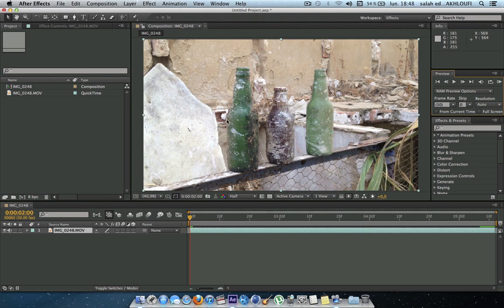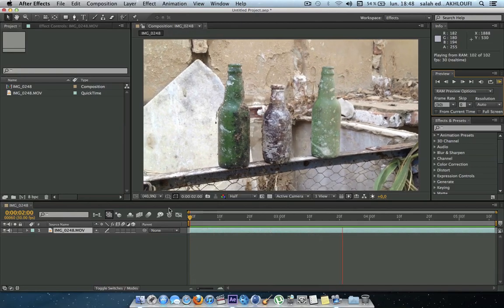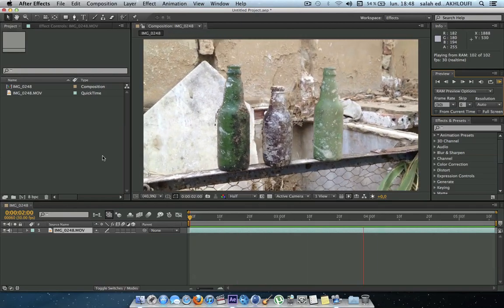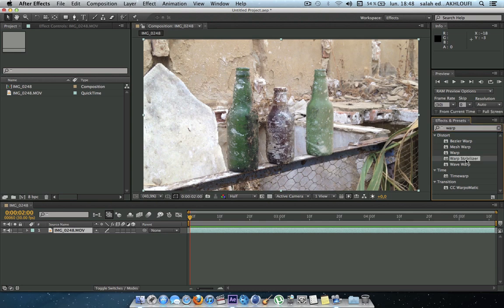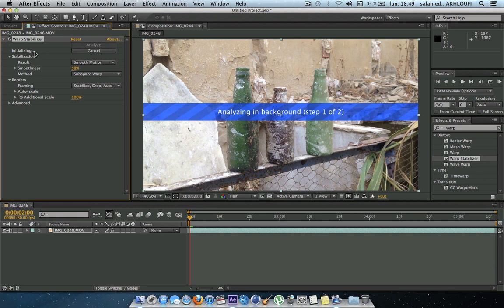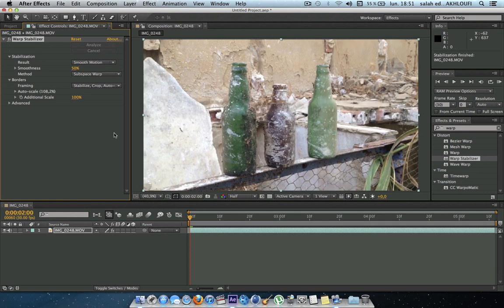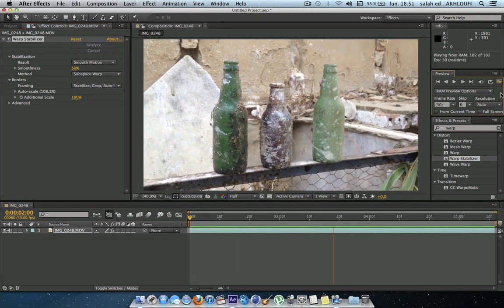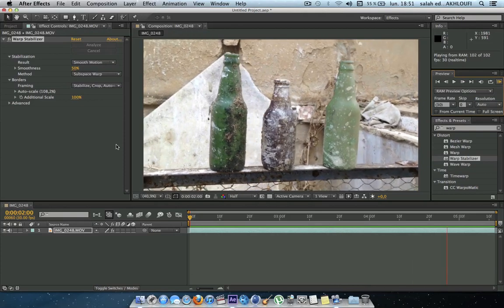After Effect CS6 Tutorial-(Warp Stabilizer)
Hi guys here is an after effect cs6 tutorial about the warp stibilizer plug-in hope you like it .